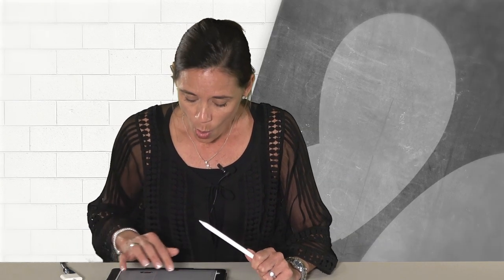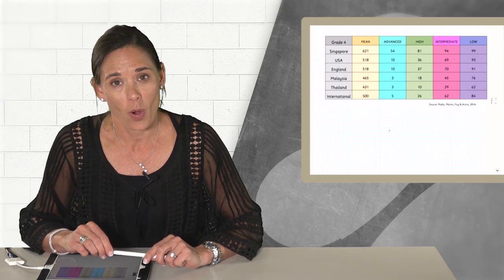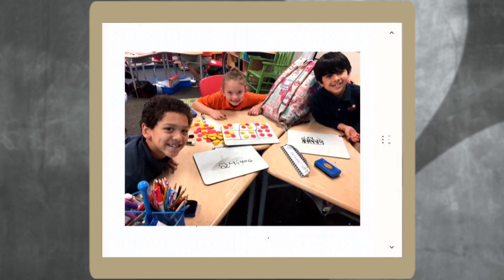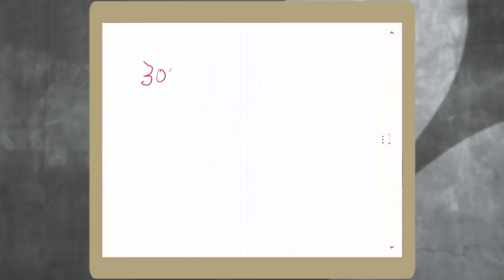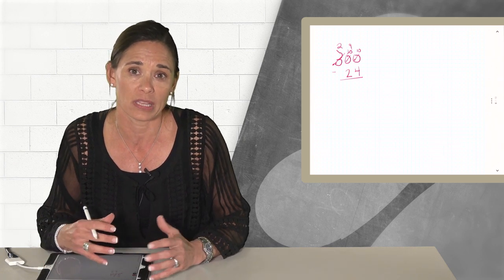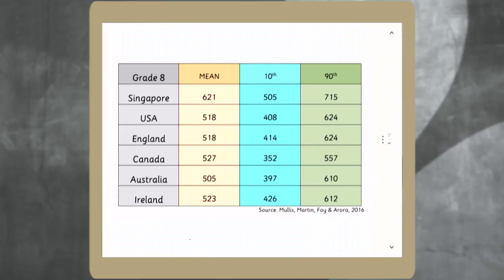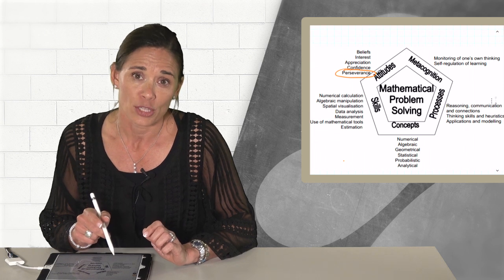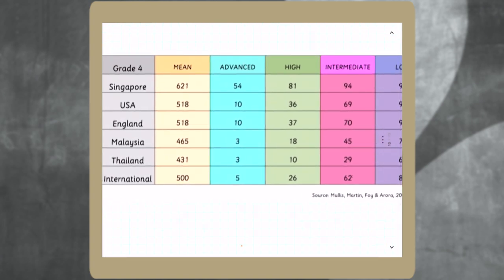What is Singapore Mathematics all about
Explore the methods used in Singapore to teach Mathematics.